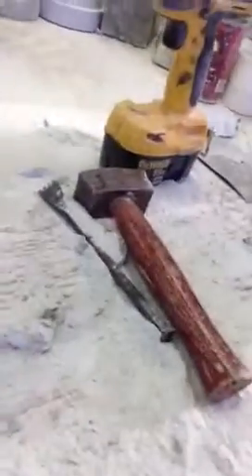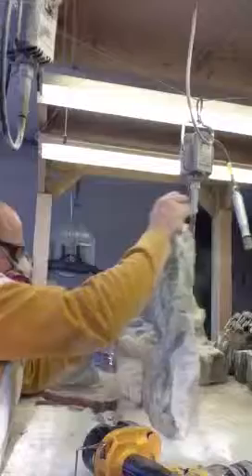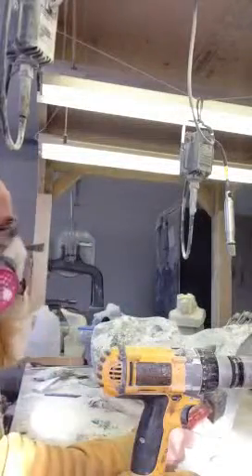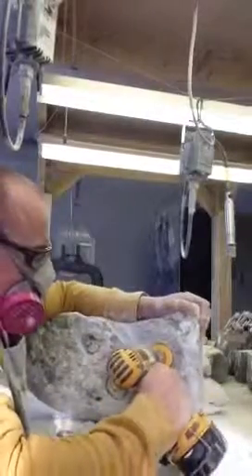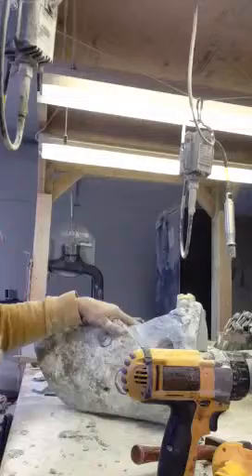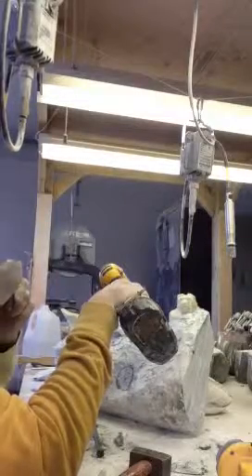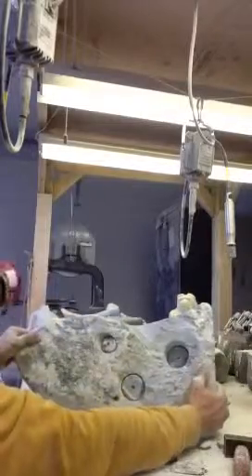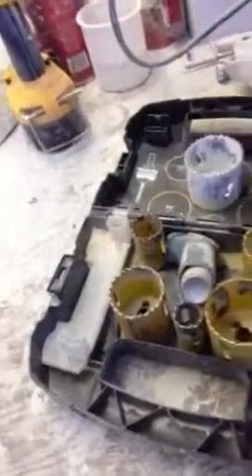How to carve a hole in soapstone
Trevor Moen drills a hole into soapstone using a hole saw bit and drill.